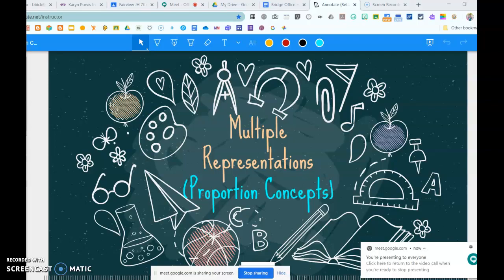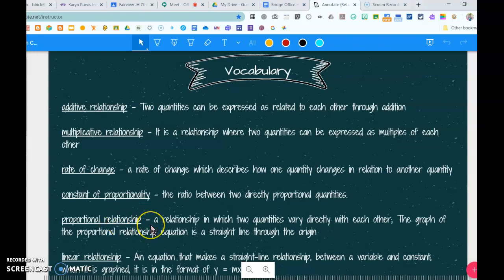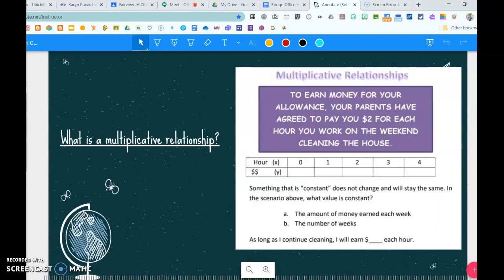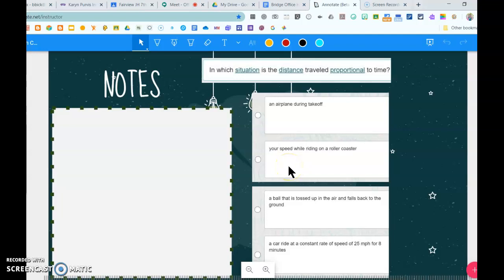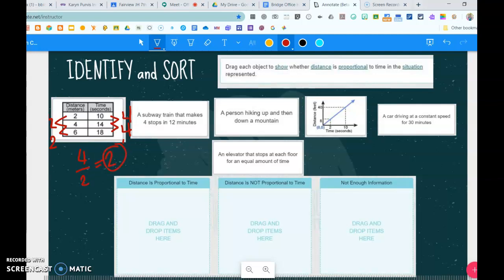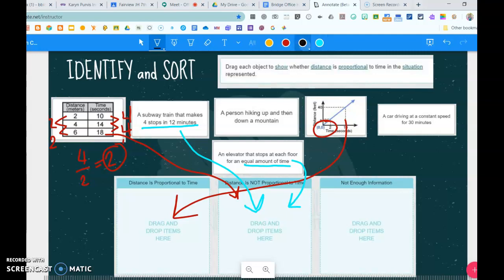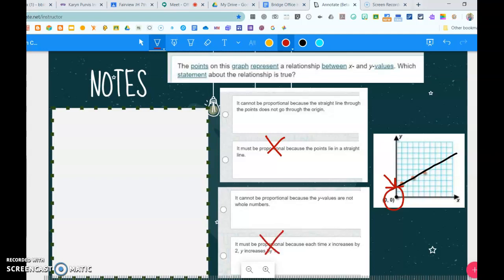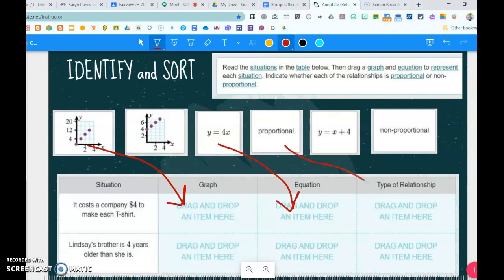Live Lesson - Proportion Concepts